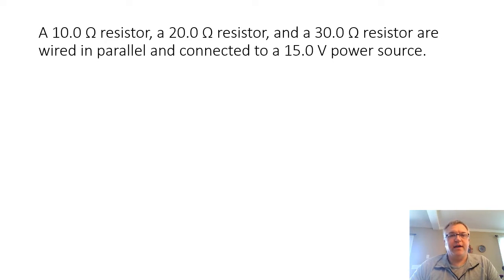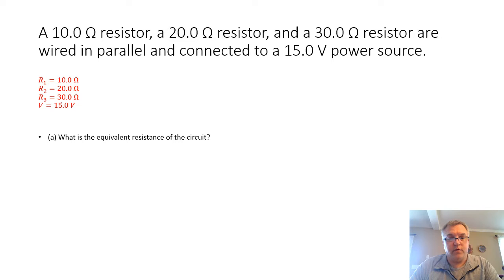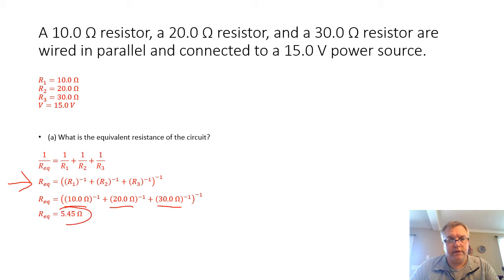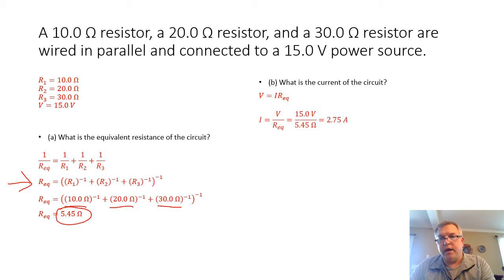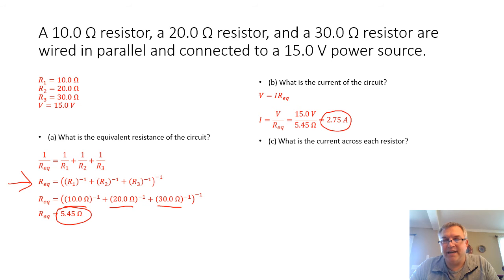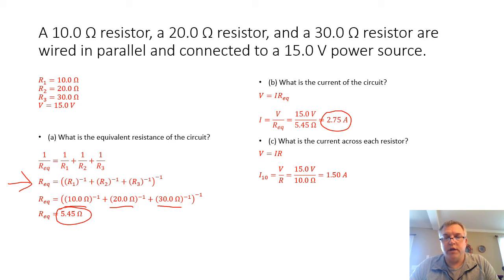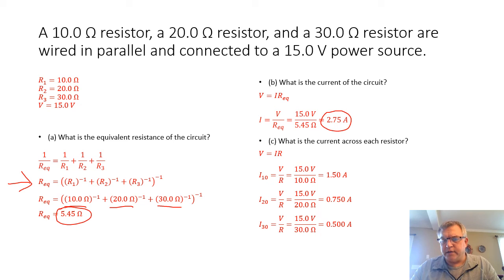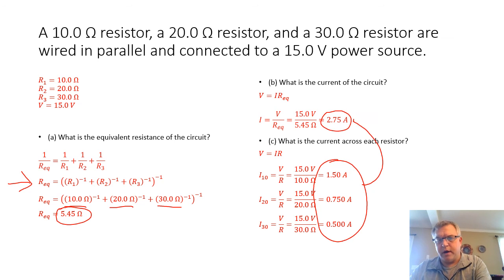Solution to Physics I Parallel Circuit Do RIGHT Now I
In this video Mr. Tiesler reviews the solution to Parallel Circuit Do RIGHT Now I